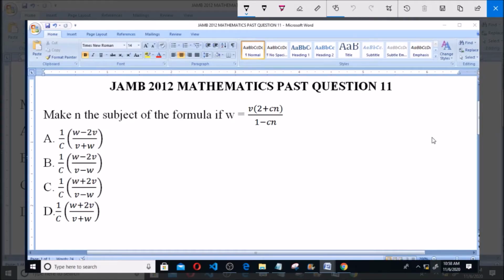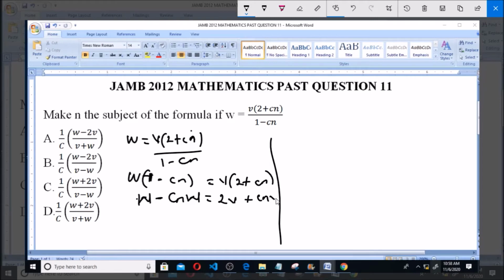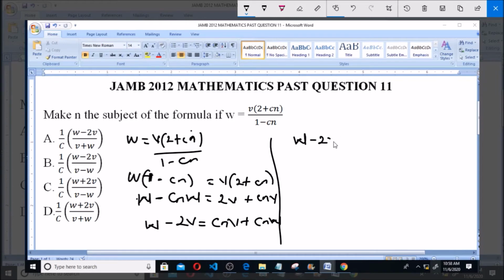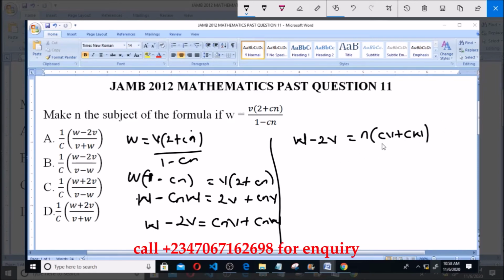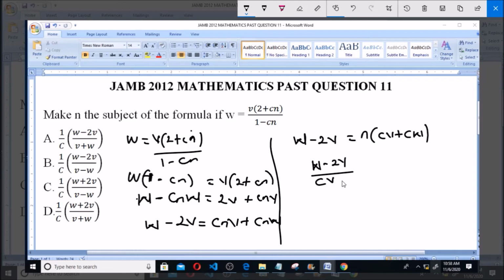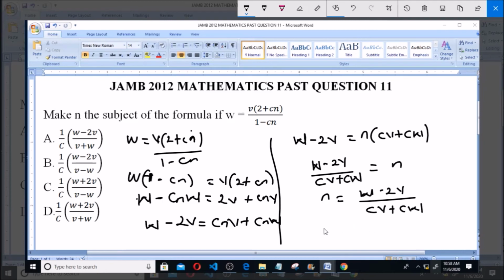JAMB 2012 MATHEMATICS PAST QUESTION 11 Change of Subject Formula